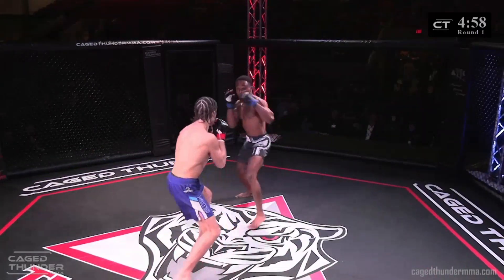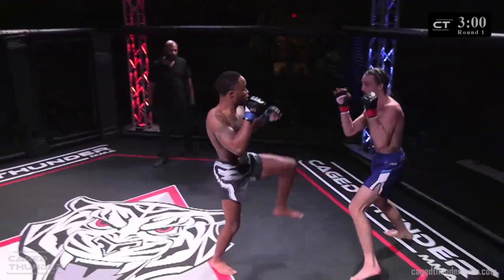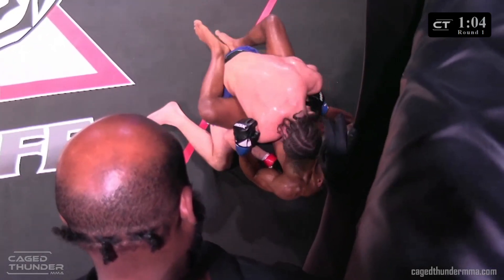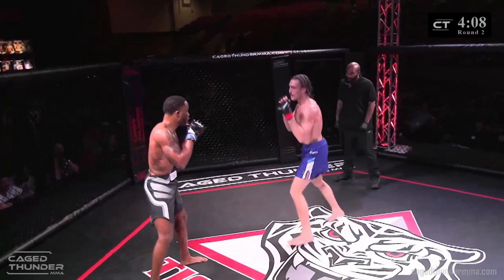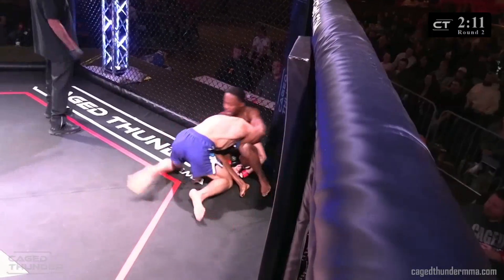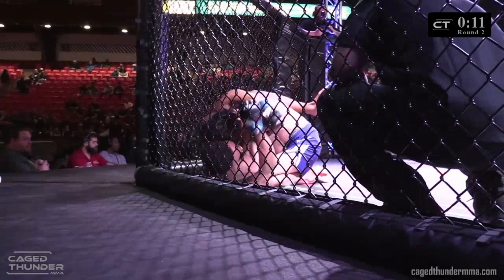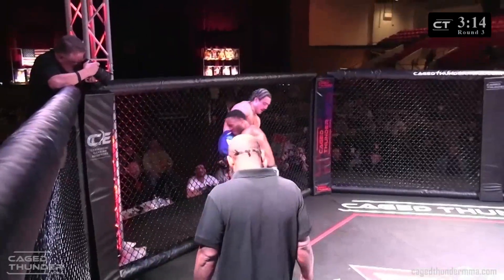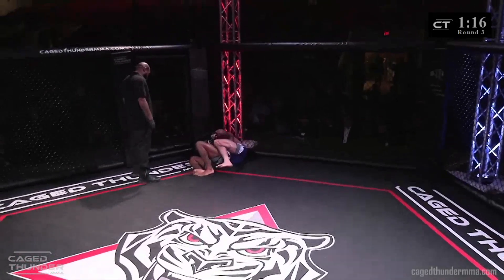Brandon Doyle vs Chris Porter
12/16/23 | Canton, Ohio | Hall of Fame Fights